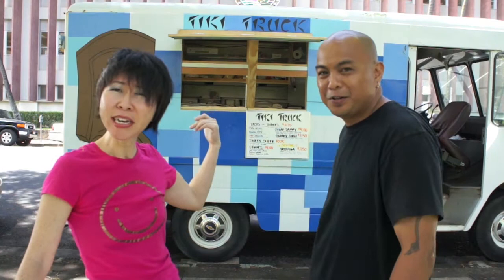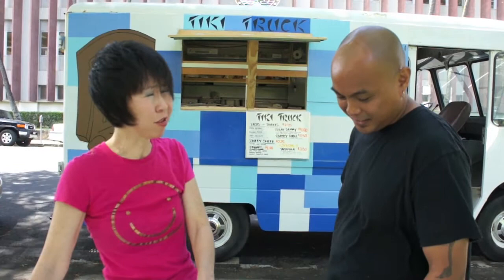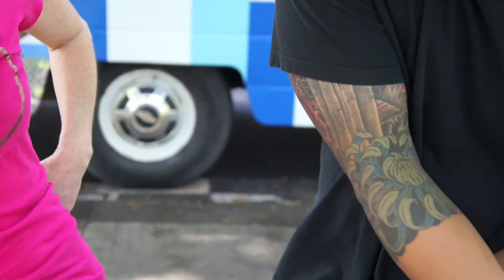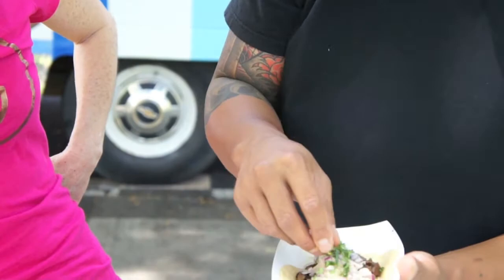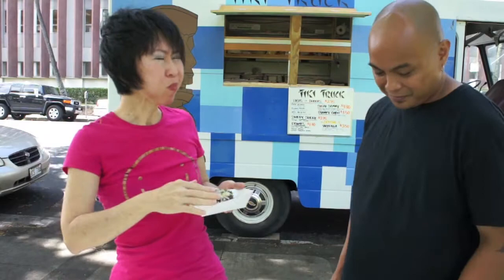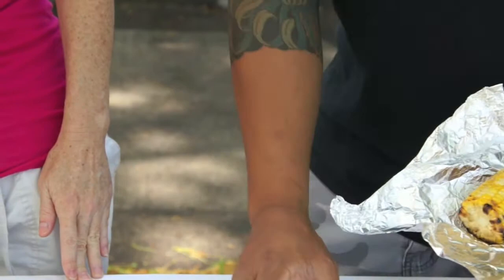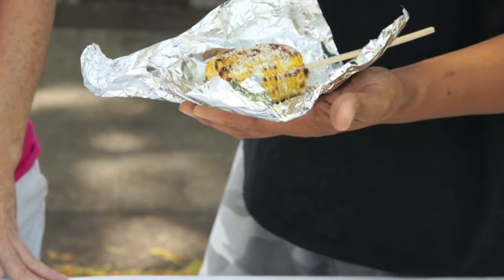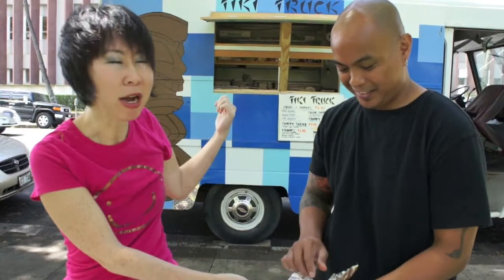Tiki Truck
Mari Taketa talks pulehu tacos and stanky corn with Abe Jazmmin of Tiki Truck, a new food truck debuting at May's Eat the Street.